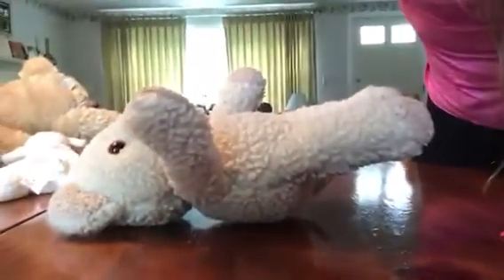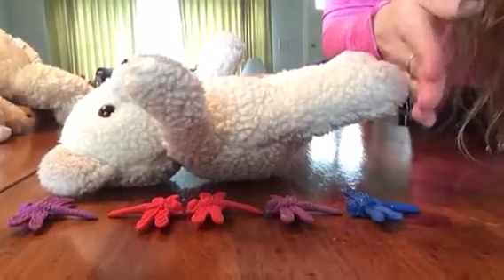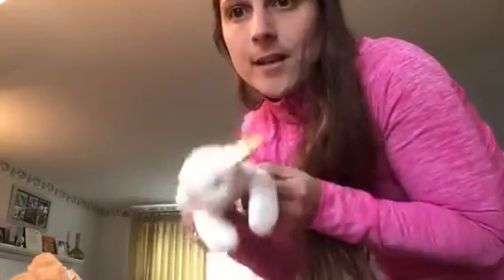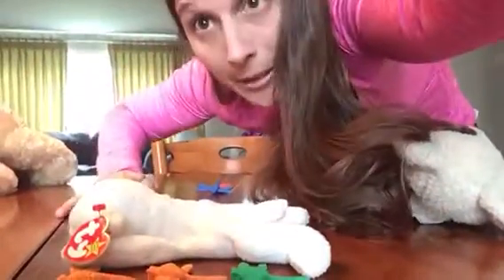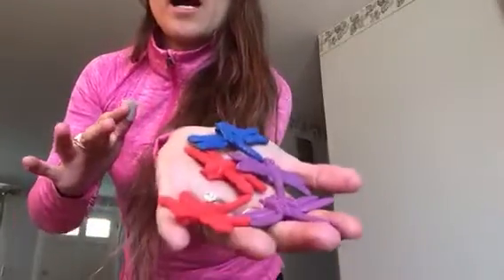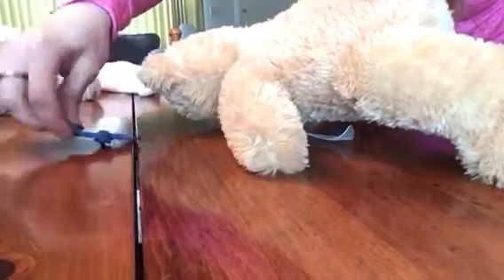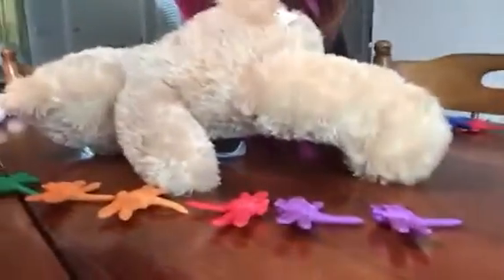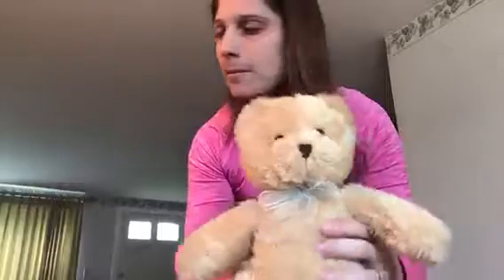Stuffed Animal Measuring/ KNUFFLE BUNNY WEEK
Here is a mini lesson for measuring your stuffed animals at home.